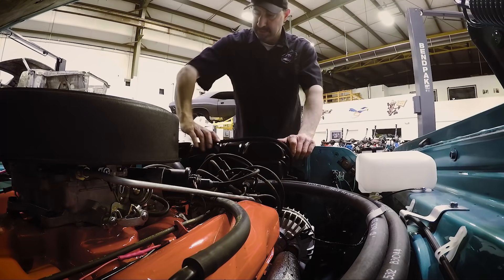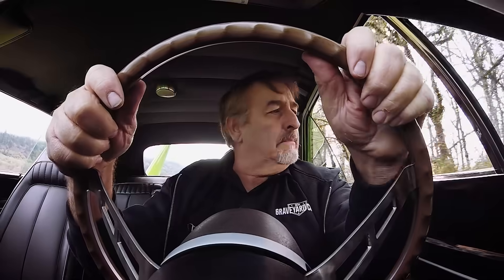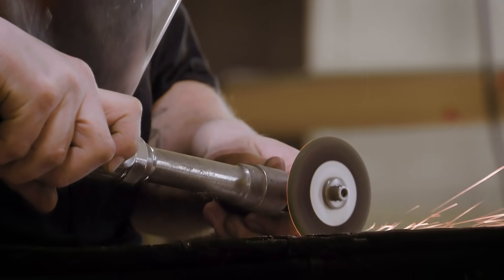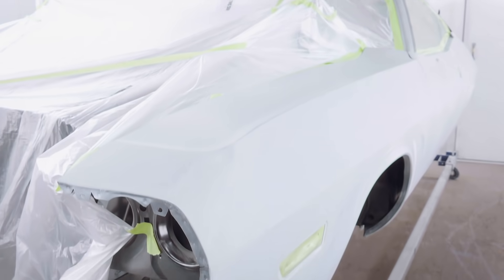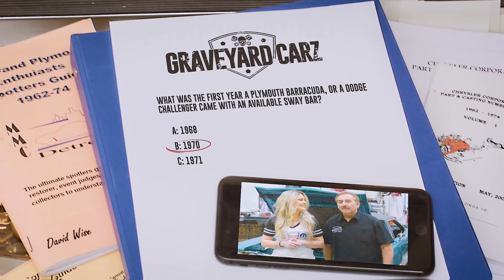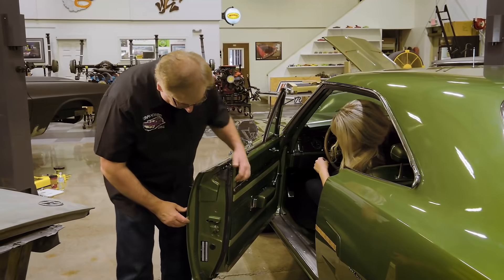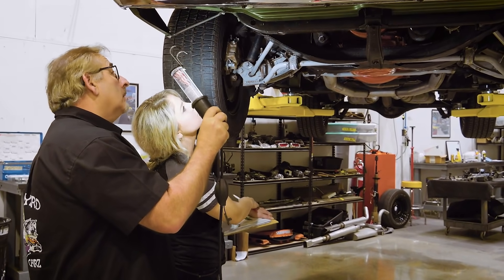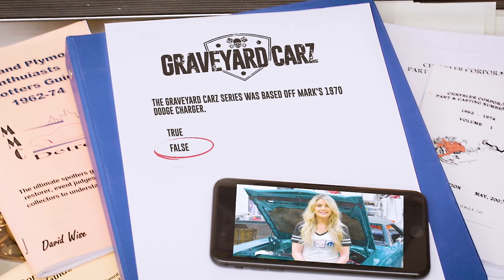700HP SUPERBIRD: TEST DRIVE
Go for a ride in the world's first 707 HP Superbird with a 6 speed transmission. Buckle up, this is the fastest car ever produced from Graveyard Carz.